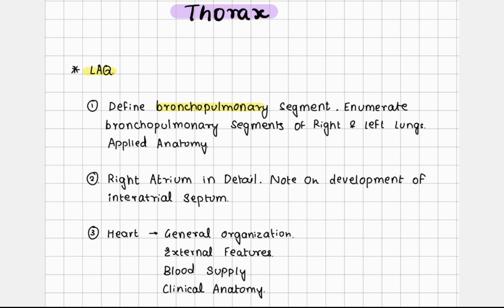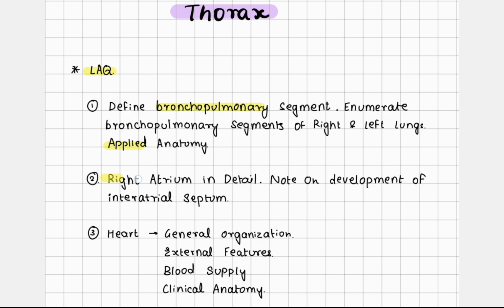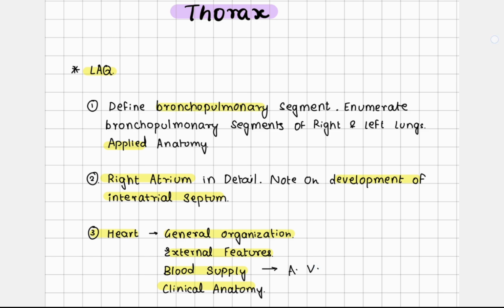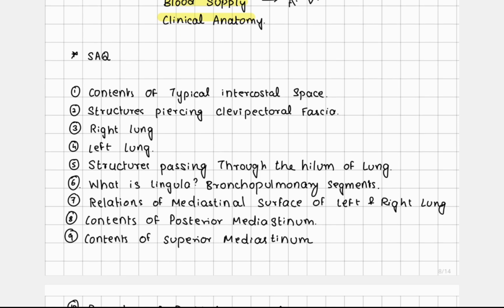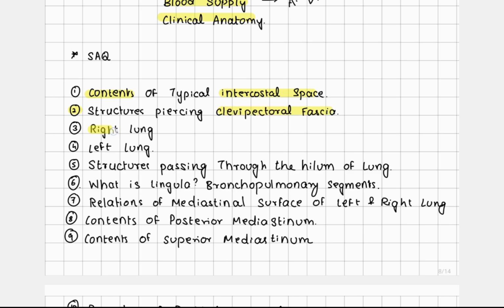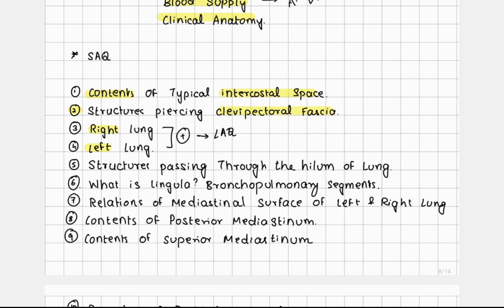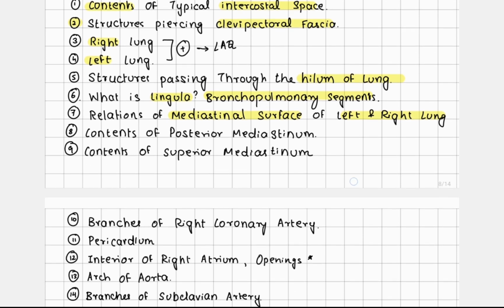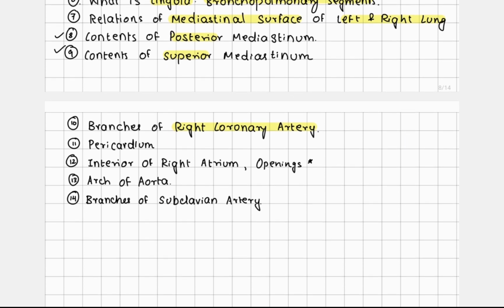Important Questions | Thorax | Anatomy | Maher Gala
🫁 Thorax Anatomy – Important Questions for BDS | Exam-Focused Discussion 🦷

Confused about what to study in Thorax Anatomy for your BDS exams? This video brings you the most expected and repeated questions from the thorax section – straight from university patterns and previous years' papers! 📖

🔍 What’s Inside:

Exam-oriented Long & Short Answer Questions (LAQ/SAQ)

High-yield topics like heart, lungs, mediastinum, and thoracic wall

Concepts that are commonly asked

🎯 Best for:

BDS 1st Year Students (Indian curriculum)

Students looking for exam focused study material

💡 Study smart, not hard! Watch till the end and note down key takeaways.